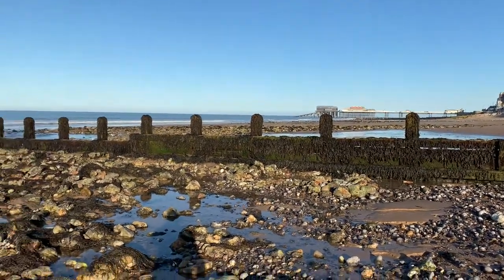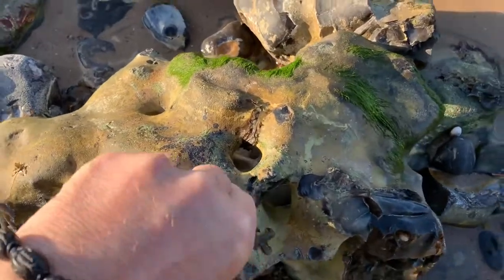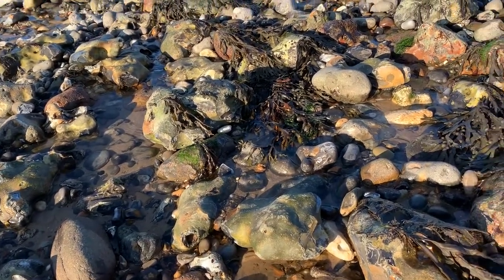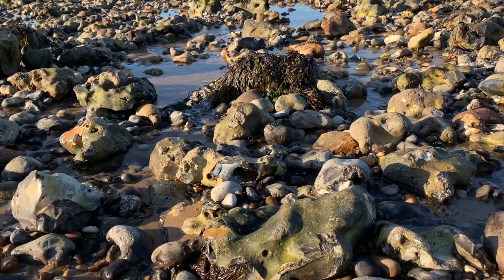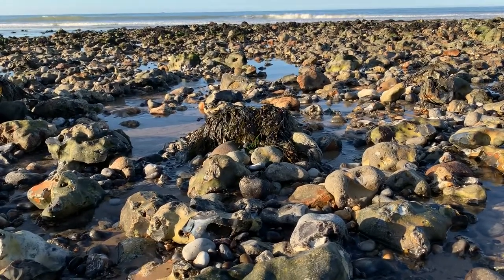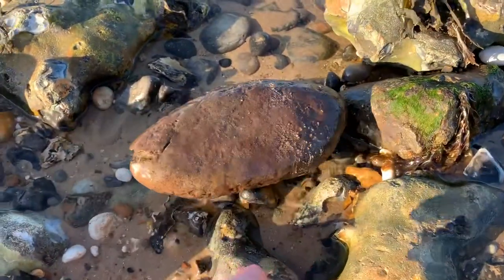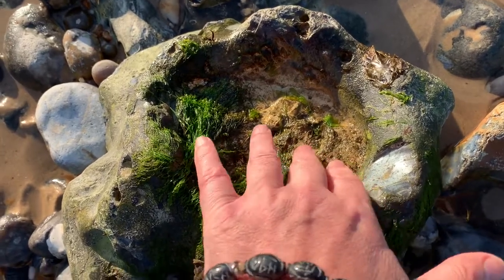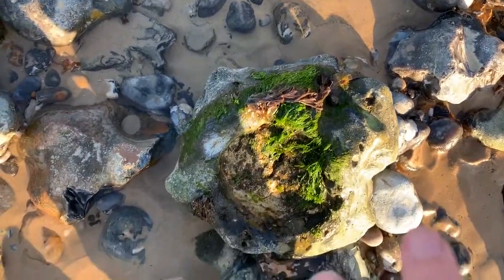Flint what are its origins - cromer norfolk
A short video filmed in Cromer explaining briefly the origin of Flint and joke.